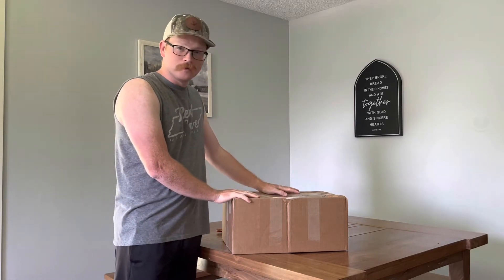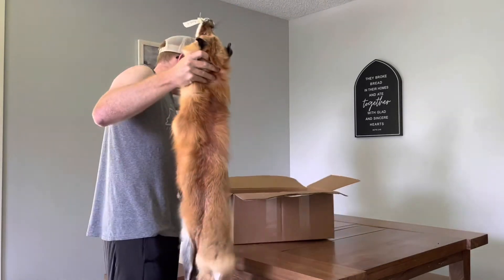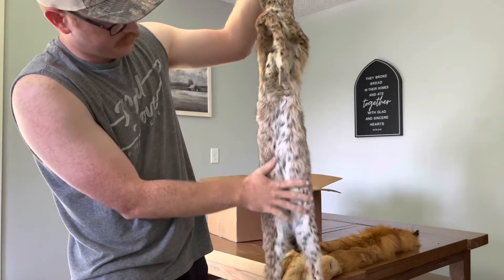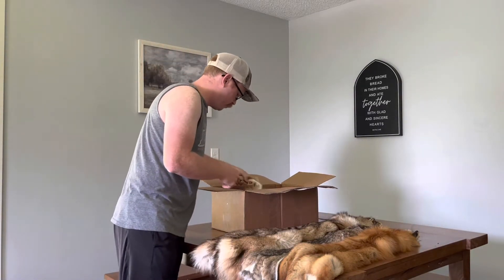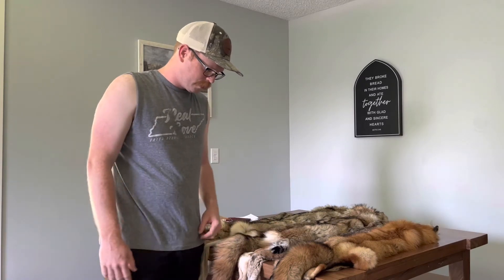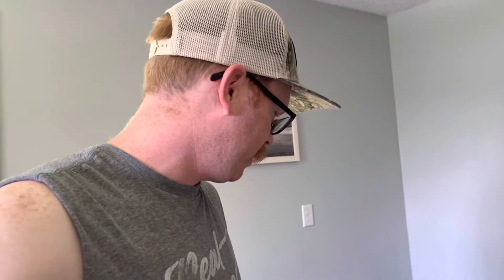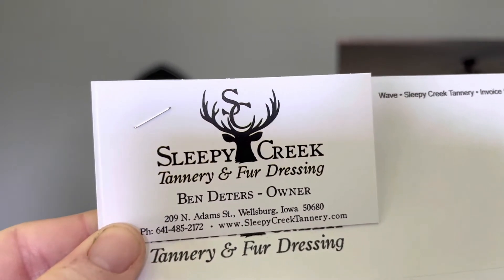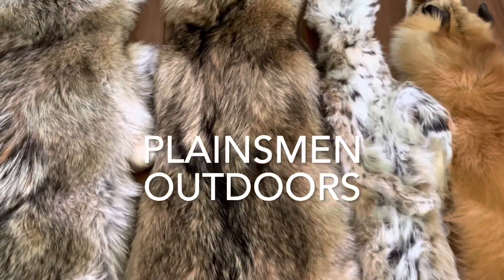Fur Delivery!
Some of our furs from this past trapping season have finally arrived and we couldn’t be happier!

hunting and trapping adventures!
Plainsmen Outdoors